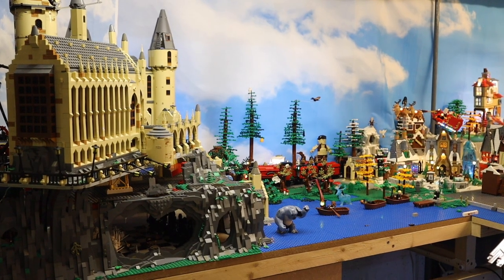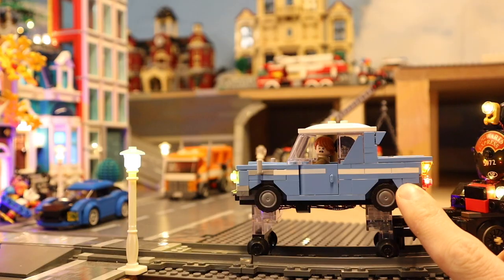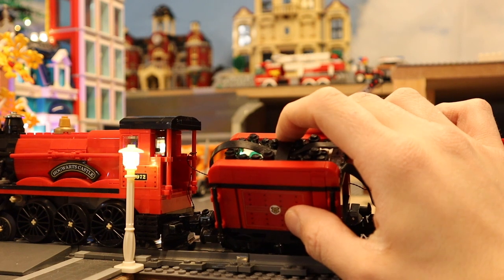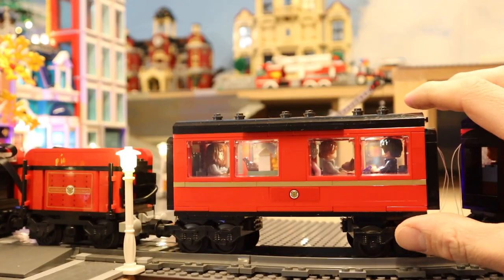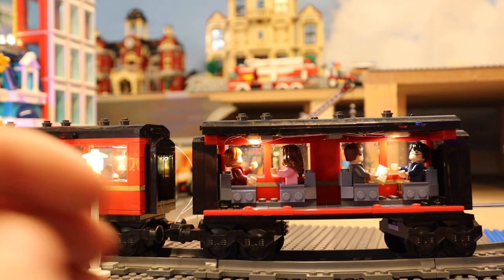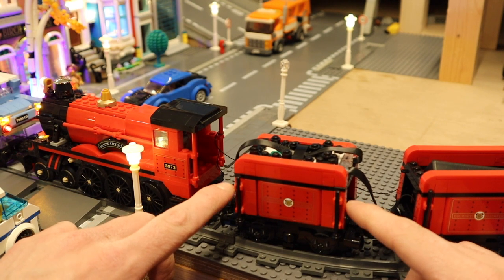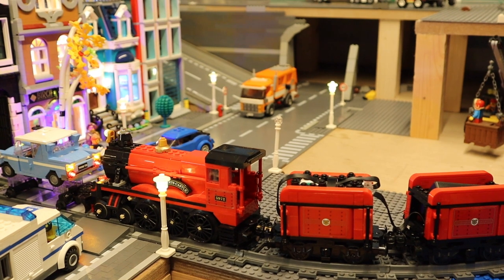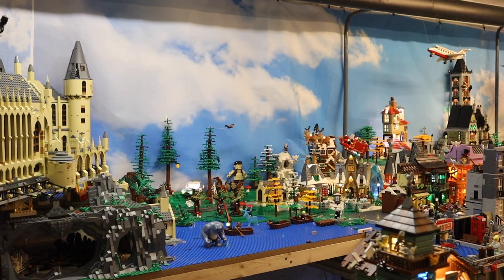Fully Motorized Hogwarts Express with Lights + Tutorial! BLH Part 12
In this video I will be showing you my modified, fully motorized and lit up Hogwarts Express!